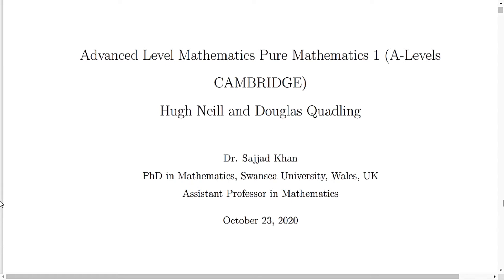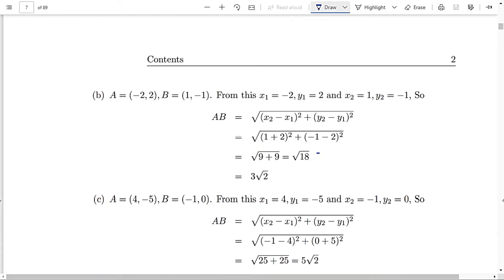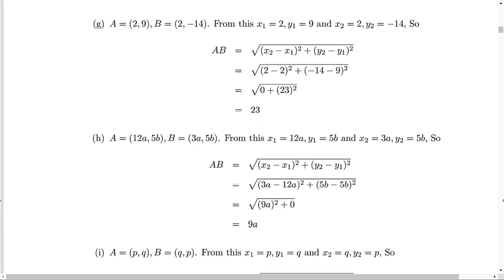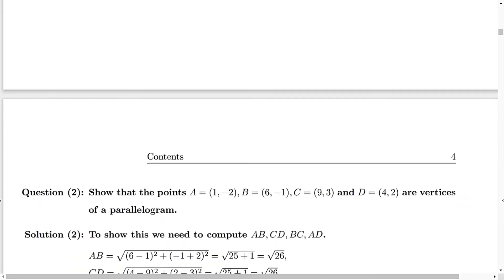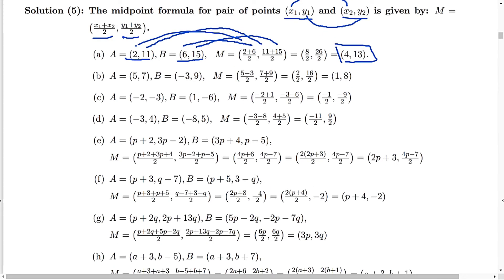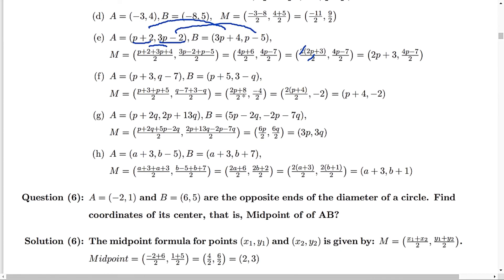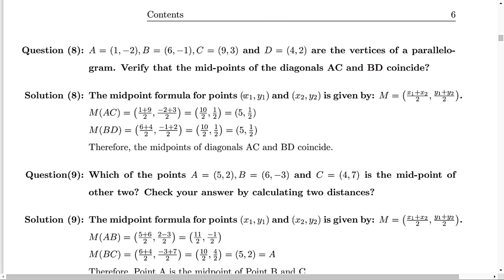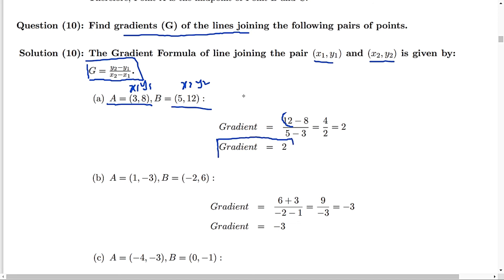CAMBRIDGE A-Level Pure Mathematics Unit P1(H Neill & D Quadling) Exercise 1A Question 1-10 Solution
dvanced Level Mathematics Pure Mathematics 1 (A-Levels CAMBRIDGE) Hugh Neill and Douglas Quadling
Explained Exercise 1A questions solutions from question number 1 to question number 10.
Questions of Exercise 1A from 11-22 are explained in the video link given below: